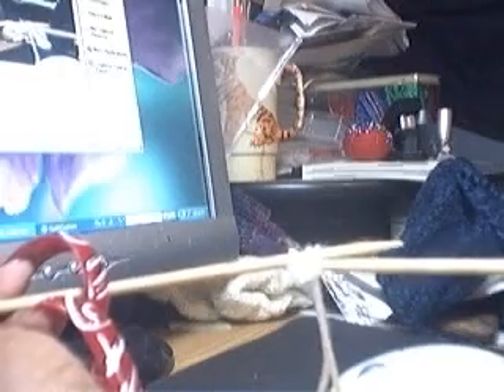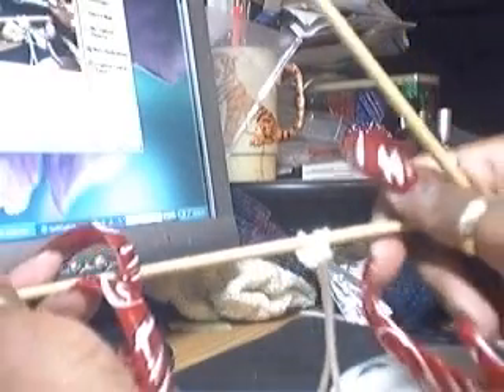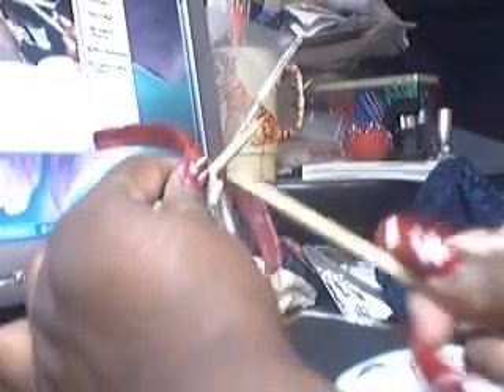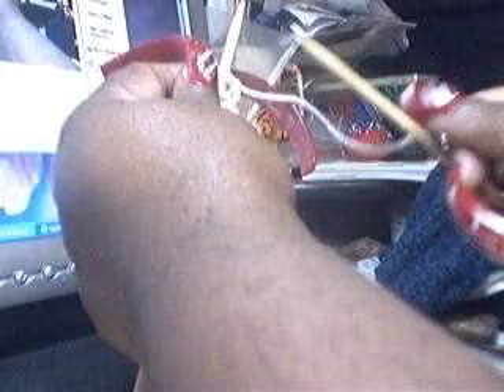Fingernails and Knitting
I'm showing how to do a knitted cast-on